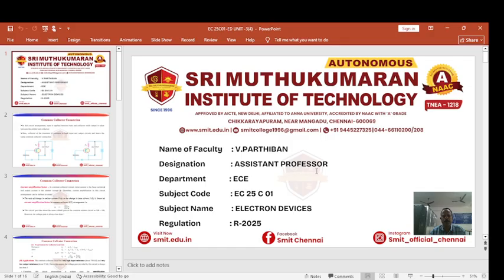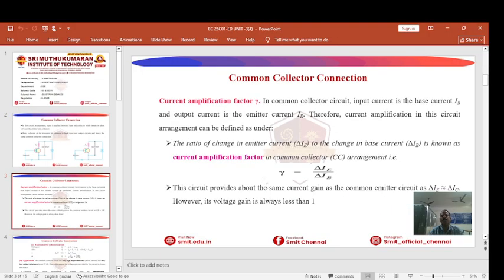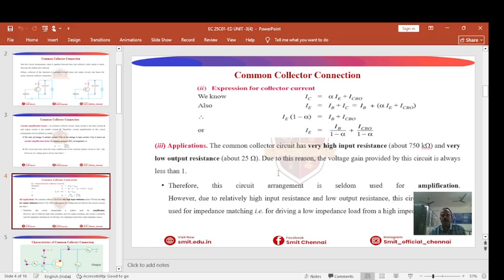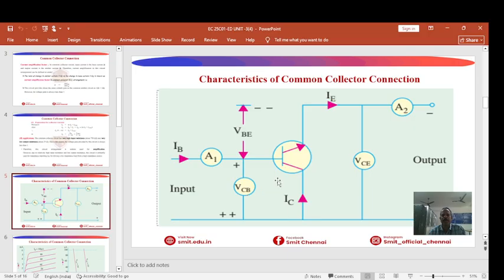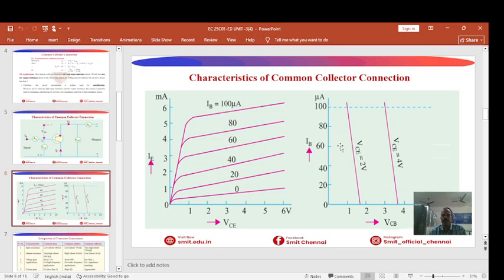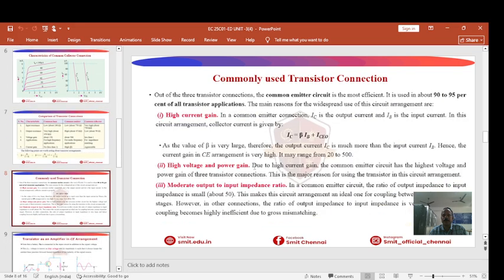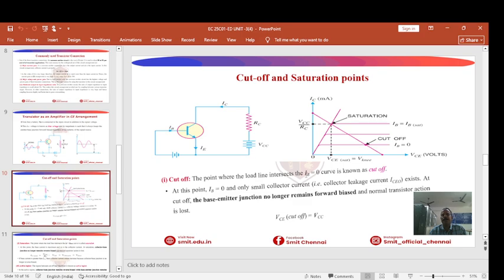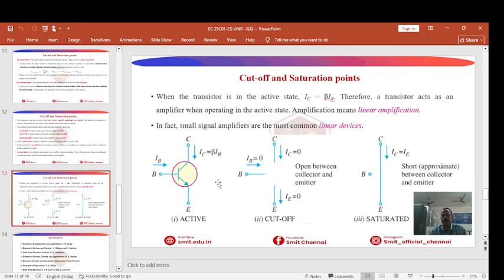ELECTRON DEVICES_EC25C01_UNIT 3_PART 4